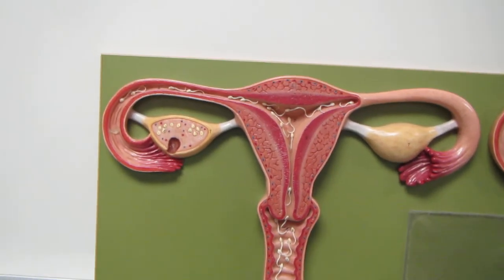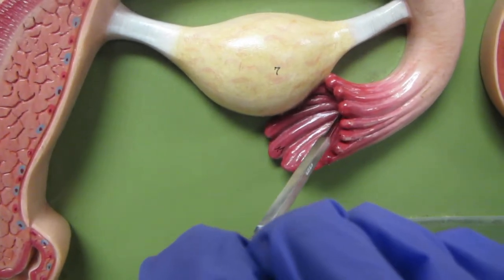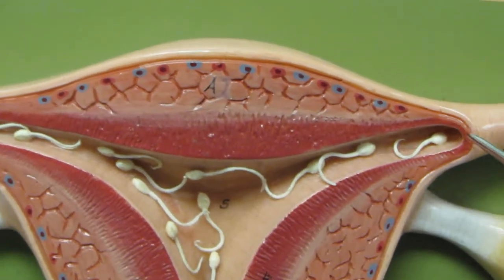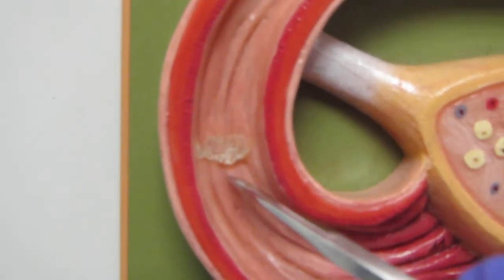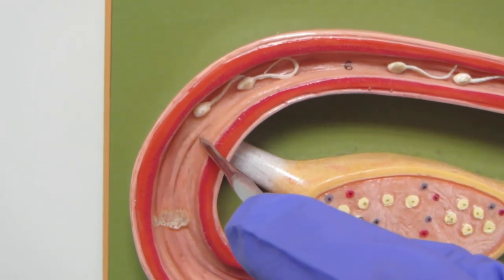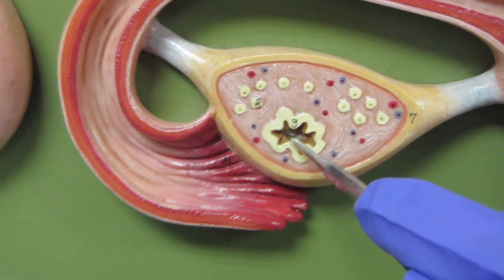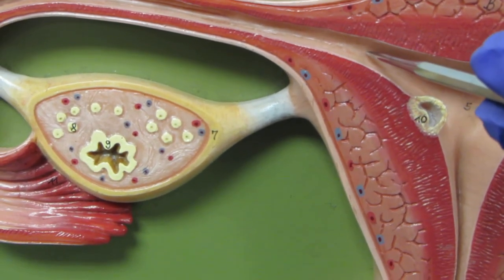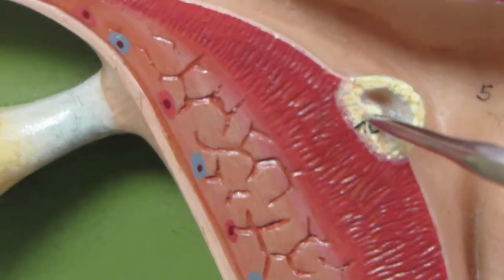Early Stages of Embryology via Female Plank Model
A 10 minute tour through the female reproductive system, waking through parts of the female anatomy and fertilization to implantation.